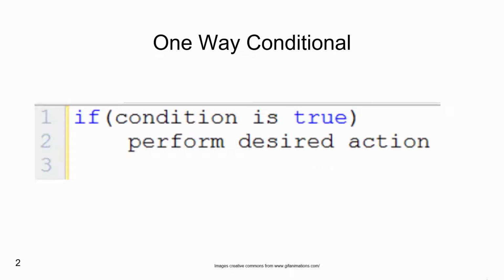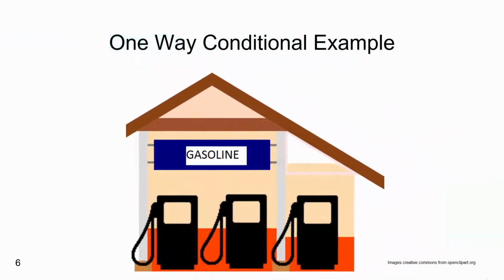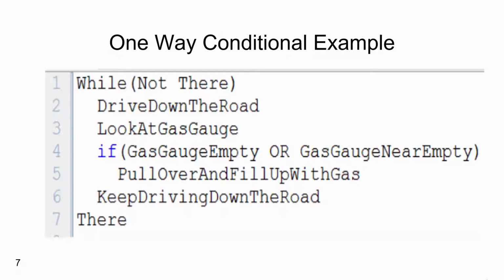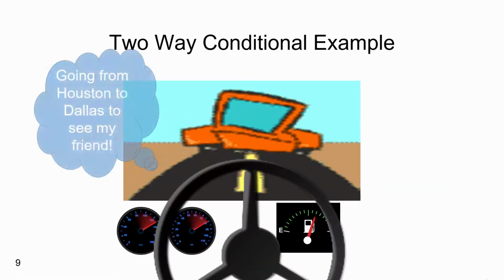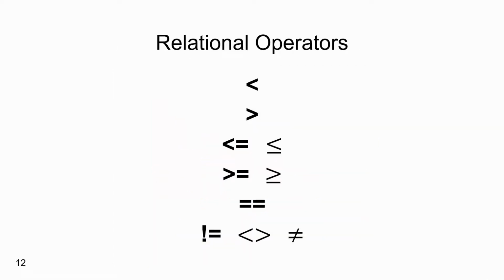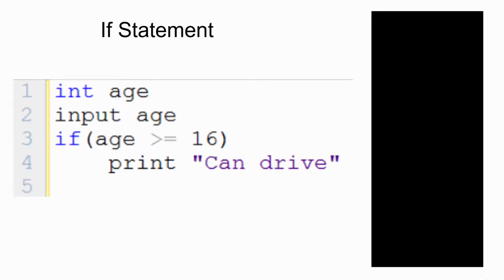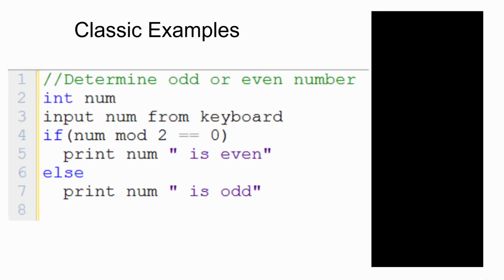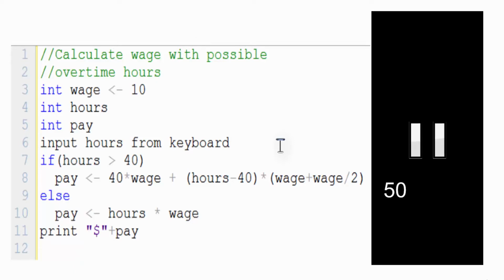If and If Else Conditional Statements